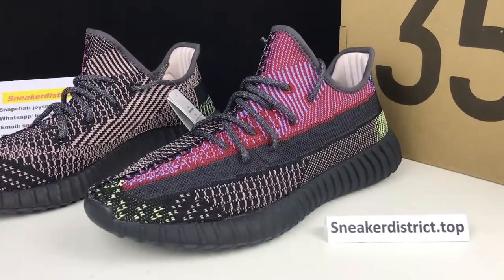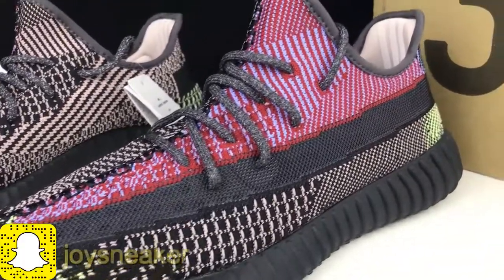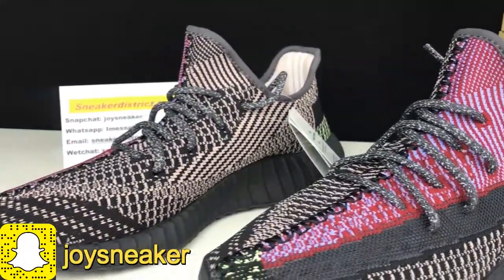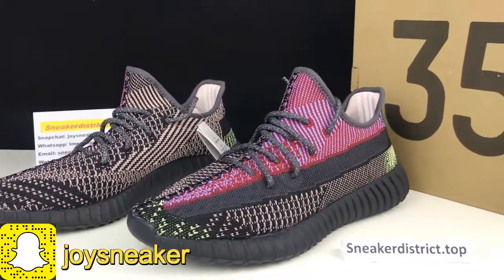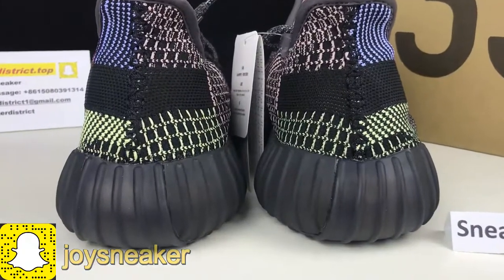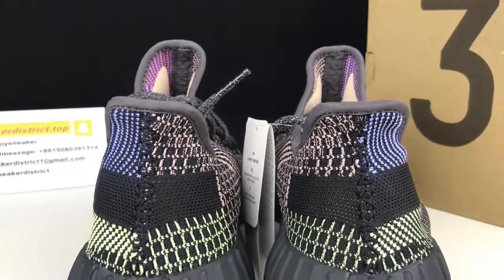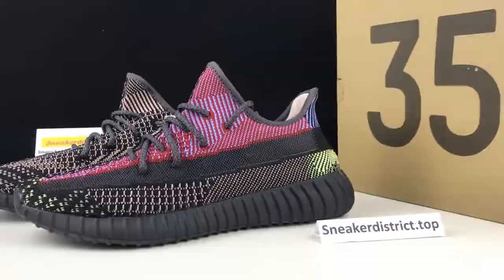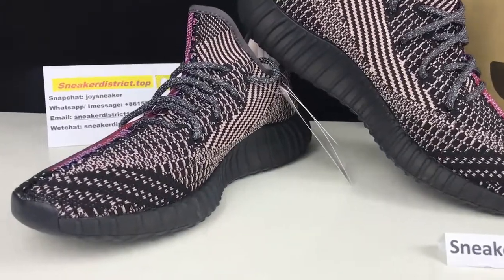On foot + Early Look | Yeezy Boost 350 V2 Yecheil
Subscibe for more sneaker reviews.